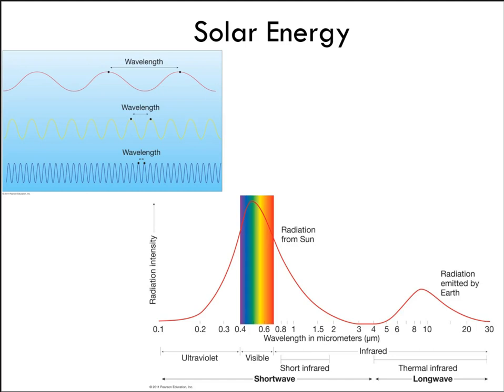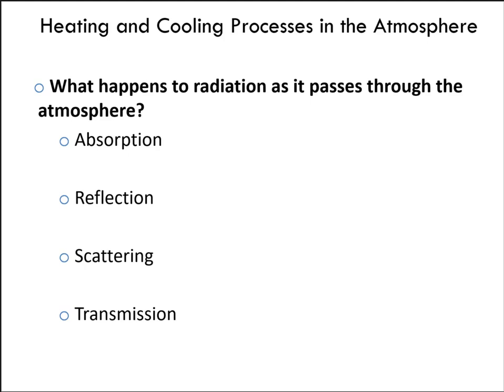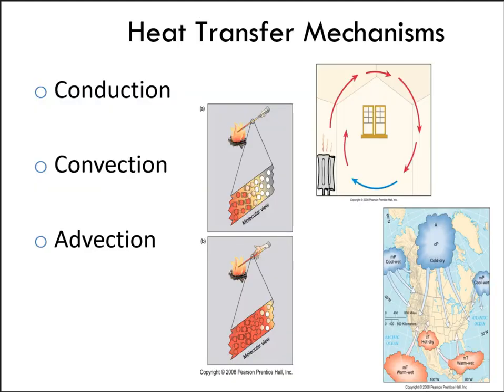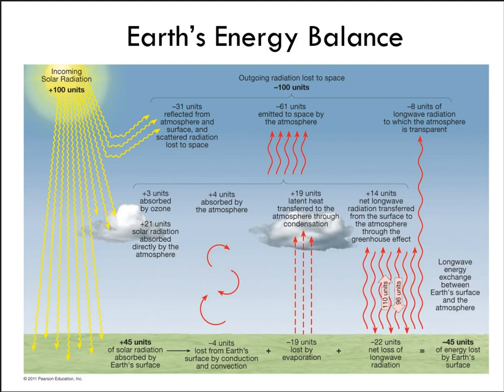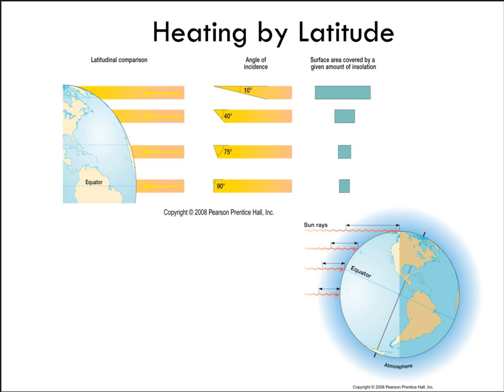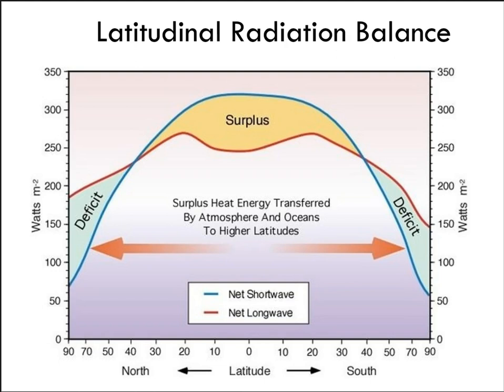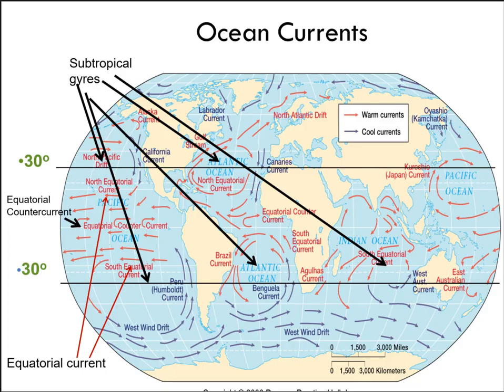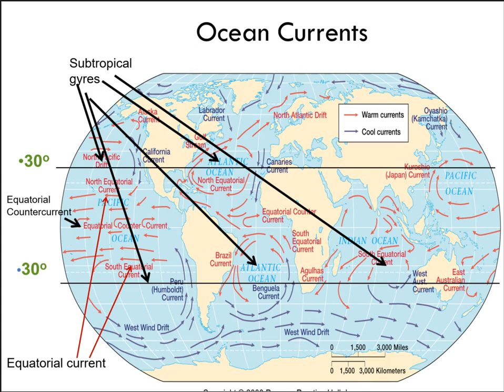Chapter 4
Physical Geography